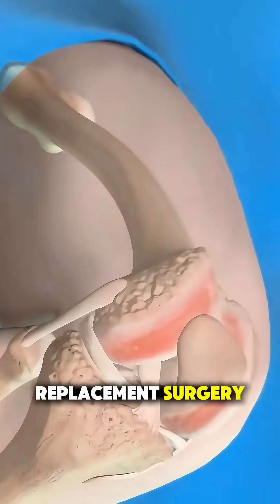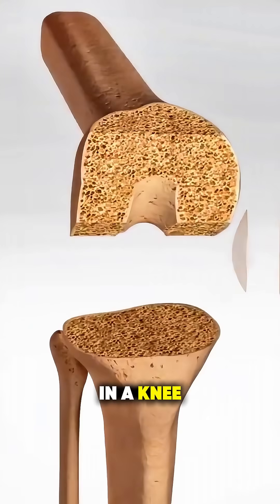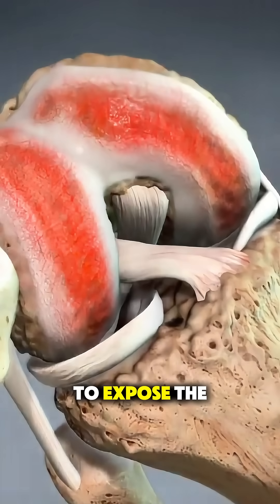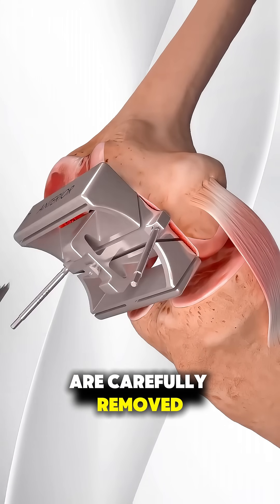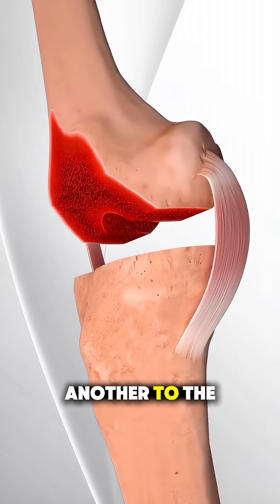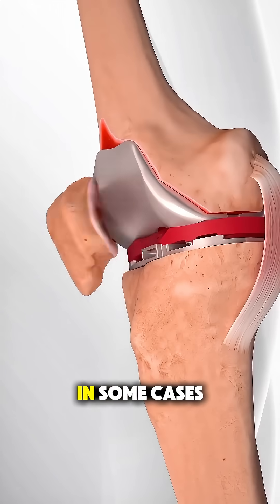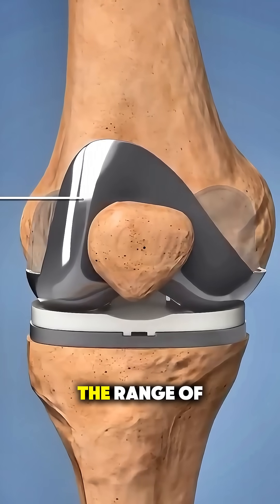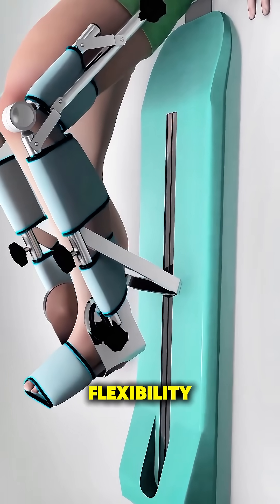“How Total Knee Replacement Surgery is Performed | Surgery Explanation#kneesurgery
In this educational video, we’ll explain how Total Knee Replacement Surgery (TKR) is performed by orthopedic surgeons. Learn each stage of the operation — from incision, bone preparation, and implant placement to recovery.
Perfect for medical students, healthcare enthusiasts, or anyone curious about how modern joint replacements restore mobility
 Follow our page for more medical knowledge and real surgery explanations!